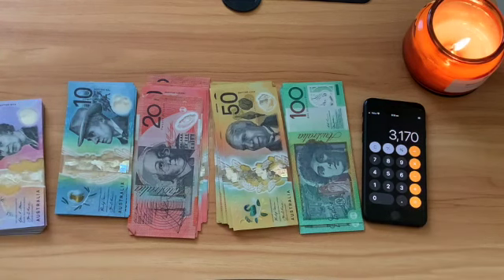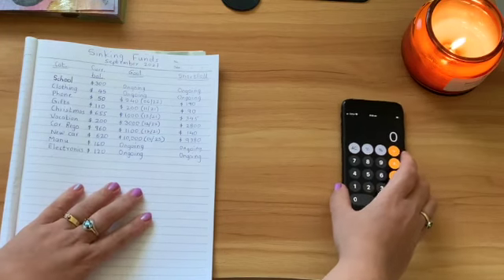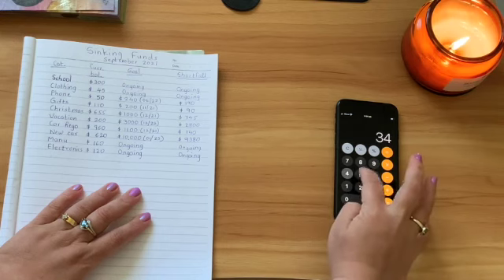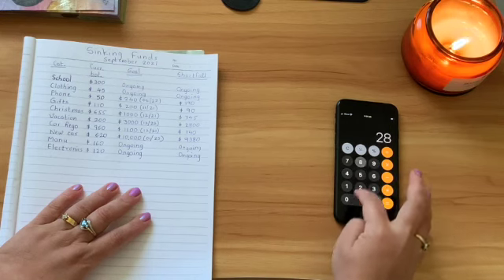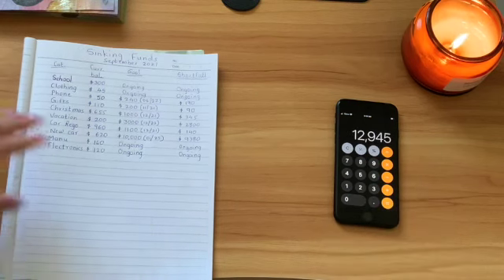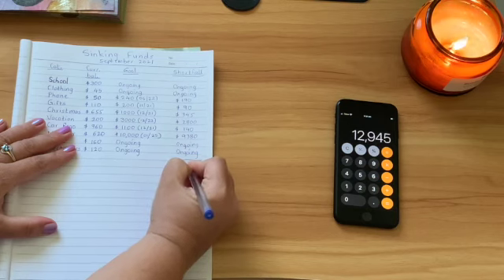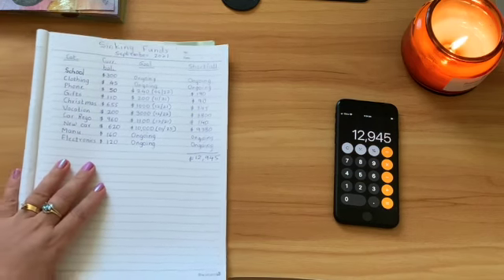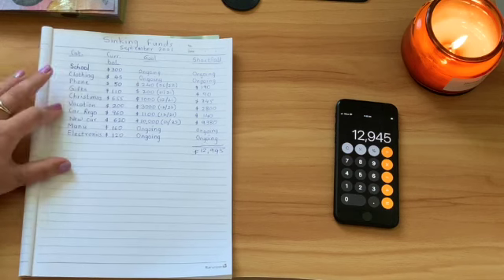Sinking Funds Update Australian budget